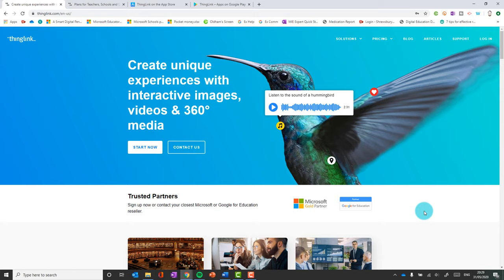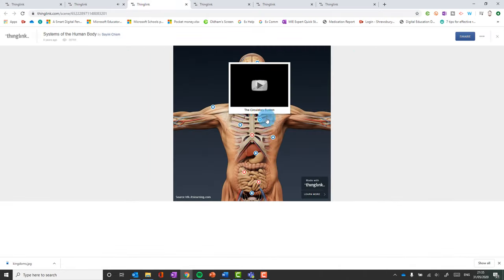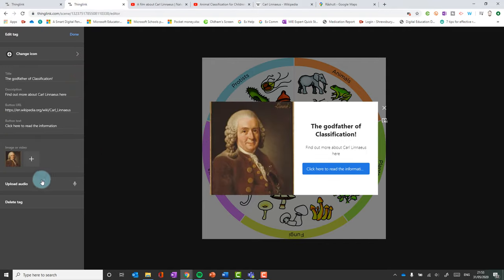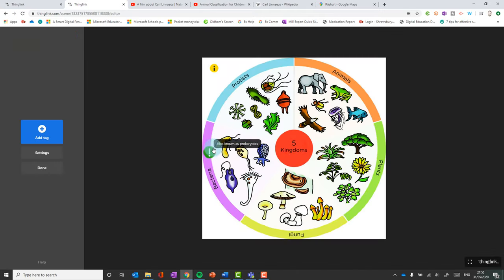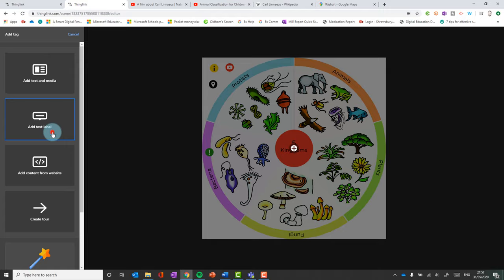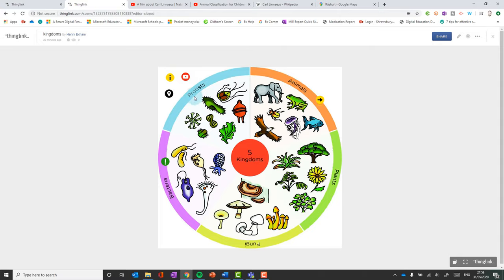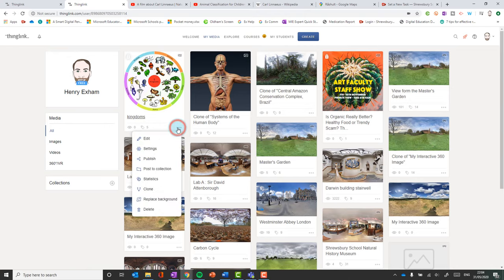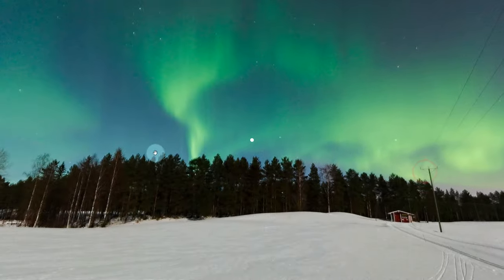Getting started with Thinglink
Thinglink is a great tool for making interactive images, videos and virtual 360 tours. This video shows you how to get started making your first Thinglink.